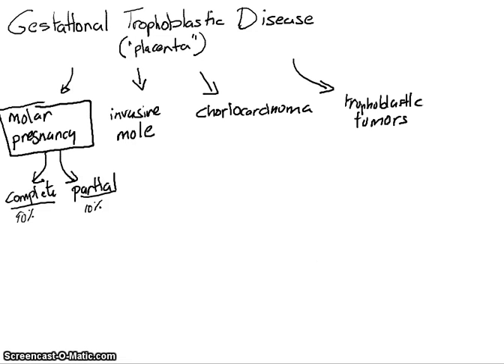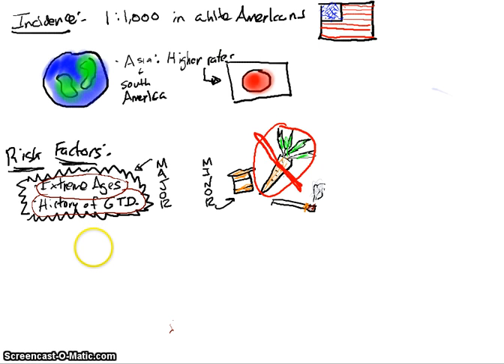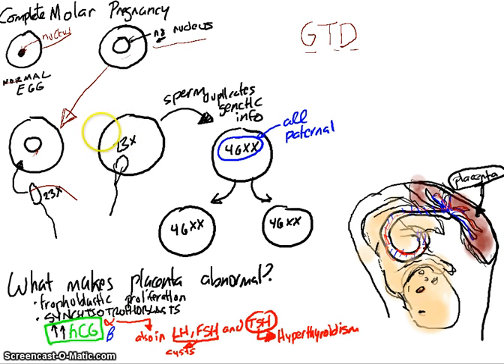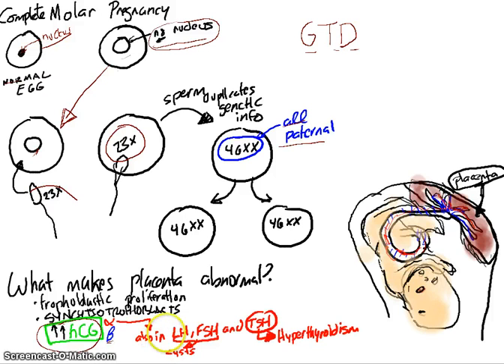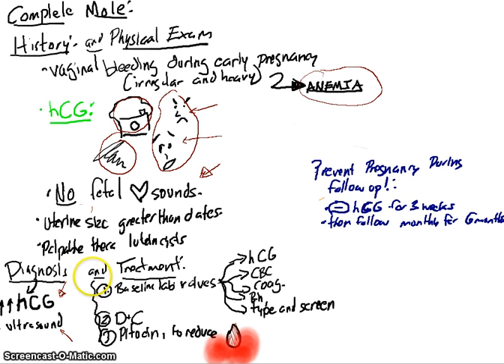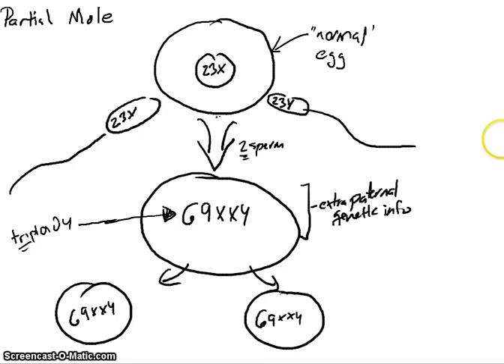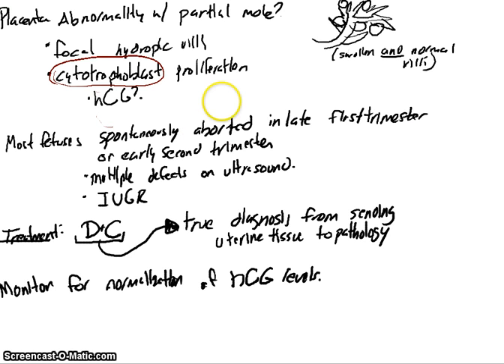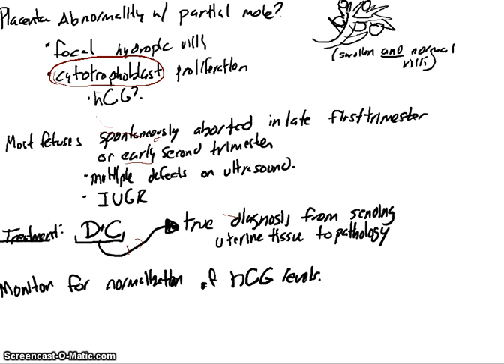Molar Pregnancy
A brief overview of complete and incomplete molar pregnancies.